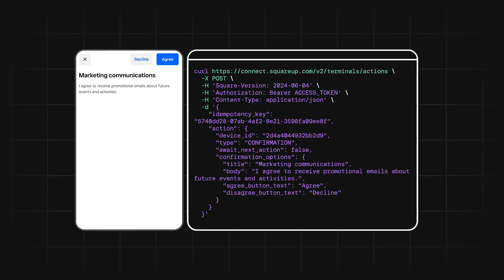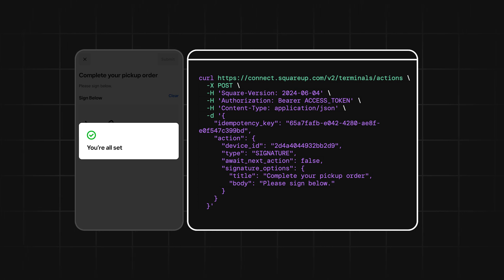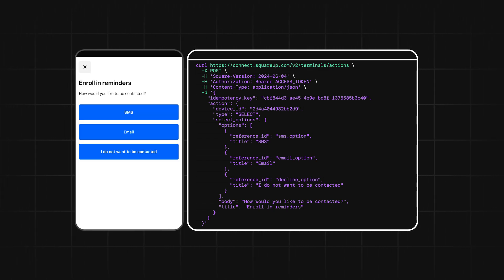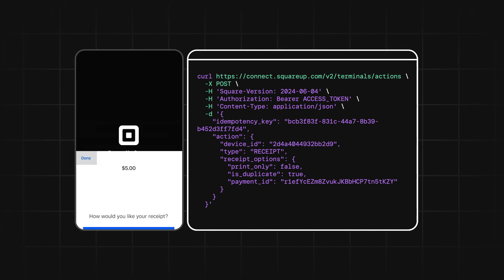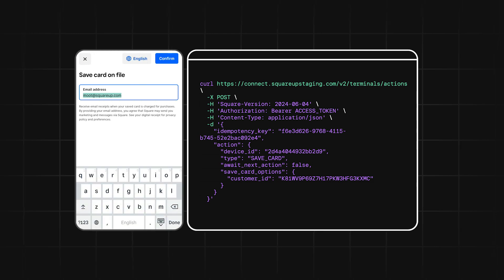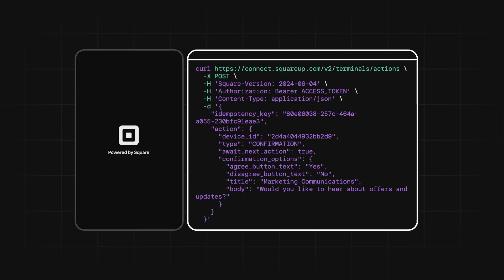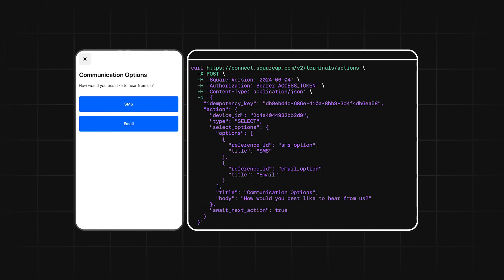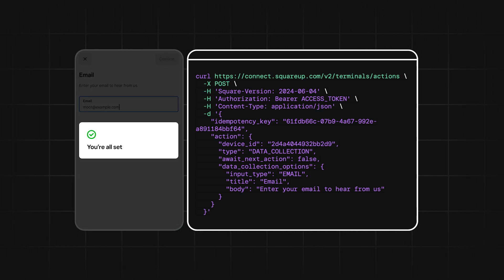Square Terminal API Actions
Terminal API actions allow developers to build custom workflows for a Square Terminal. In this video, we highlight all of the different types of Terminal actions and walkthrough an example of how to link these actions together to create a custom workflow.

Chapters:
0:00 - What are Terminal API actions?
0:40 - Confirmation screen action
0:50 - Signature capture action
1:00 - Data collection action
1:11 - Menu selection action
1:20 - QR code action
1:30 - Receipt action
1:39 - Ping action
1:51 - Save card action
2:00 - Link Terminal actions together